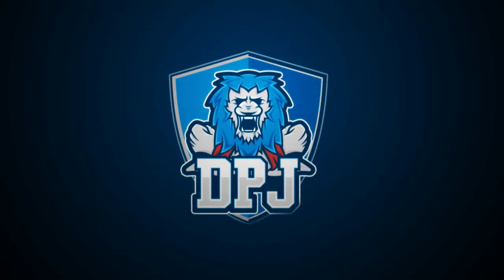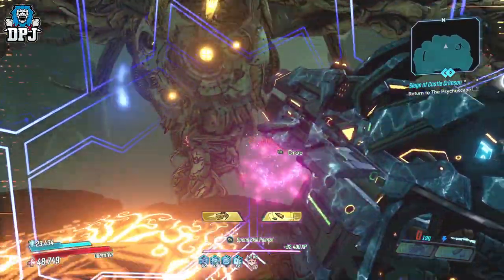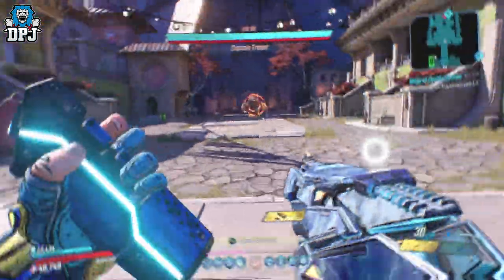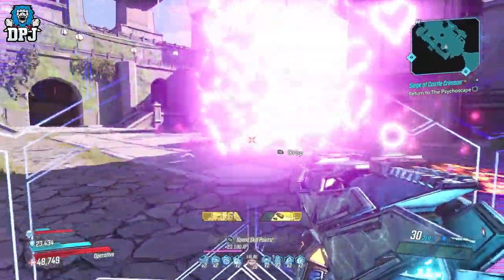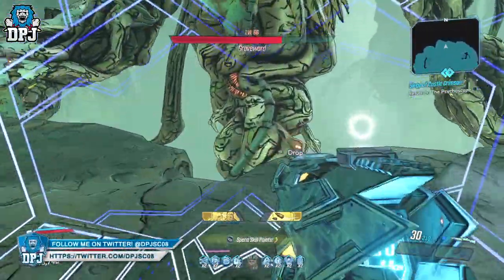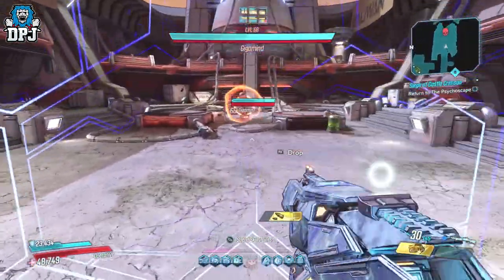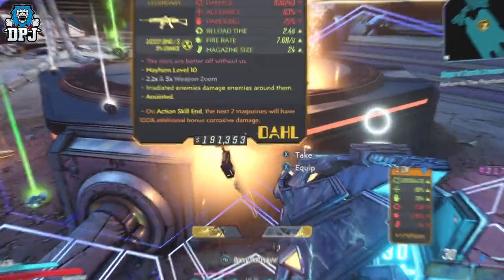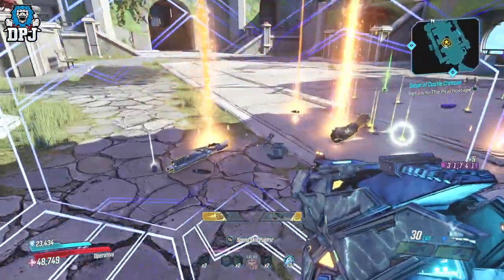Borderlands 3 - This Is OP! - The REDISTRIBUTOIR MODDED SHOTGUN! - Amazing Legendary - How To Get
This Borderlands 3 legendary shotgun is amazing!